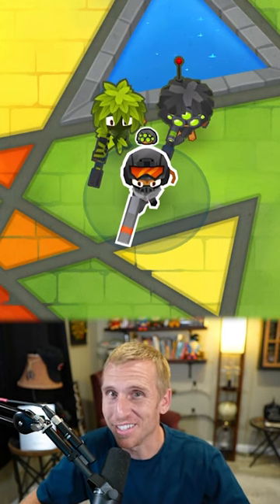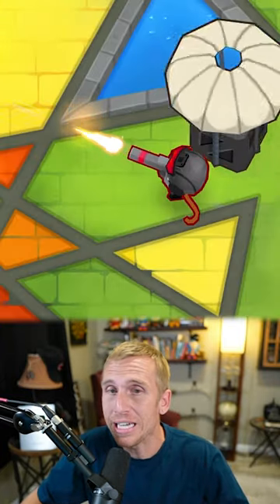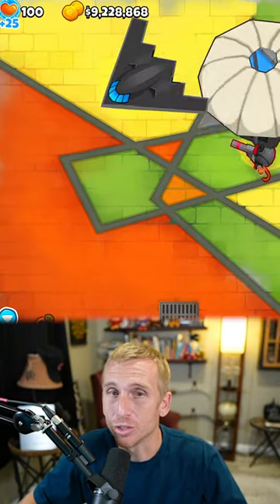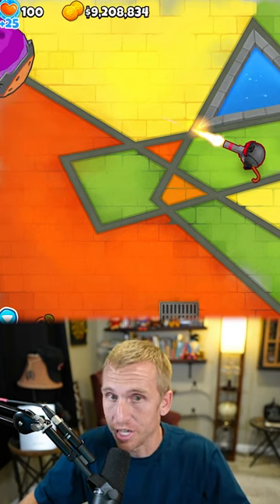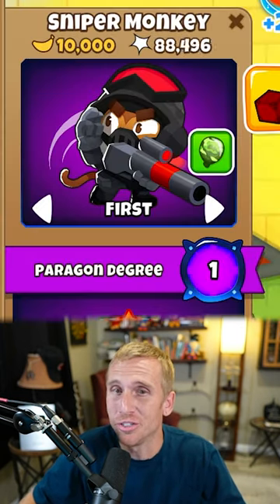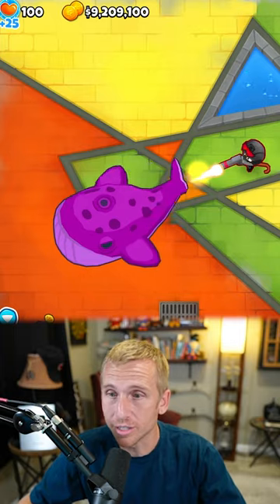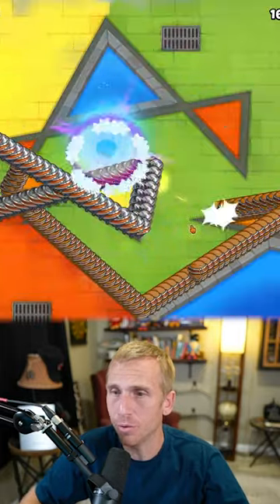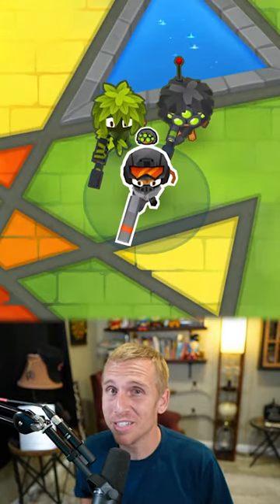How Strong is the Sniper Paragon in BTD6!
This Bloons TD 6 Mod is CRAZY!
What is your favorite BTD6 Mod?

shorts, btd6, bloons td 6